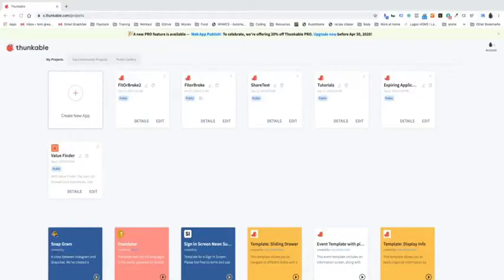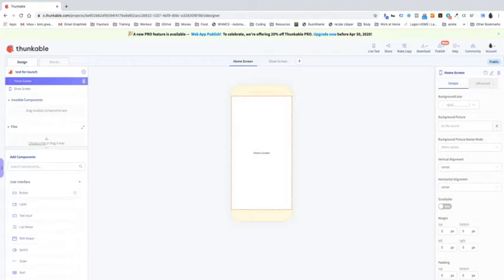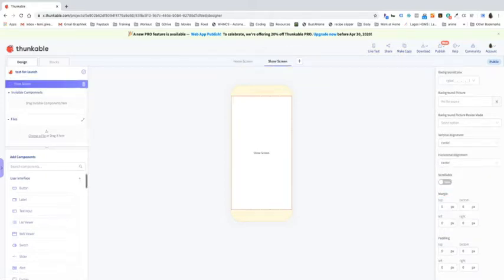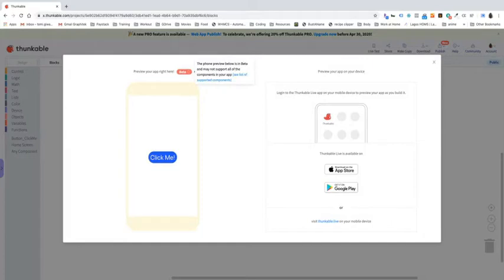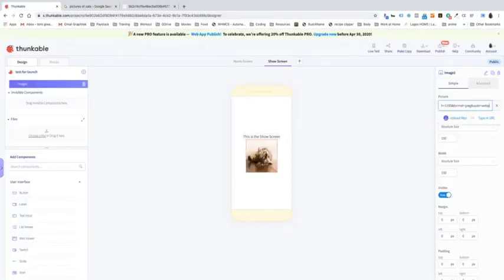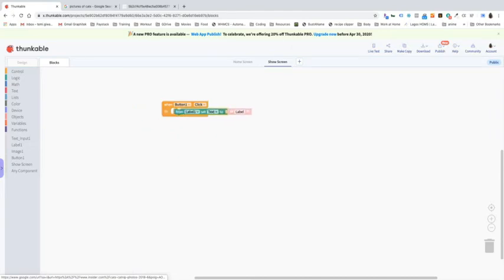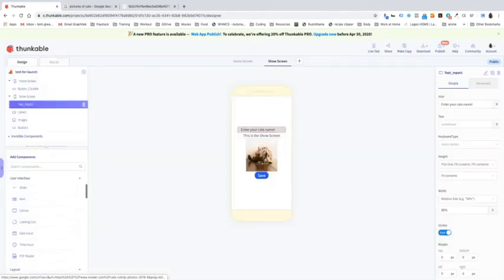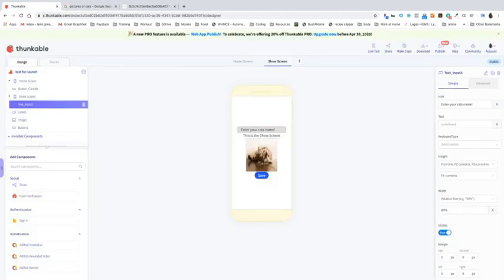Chapter04 Module03 Tools for Building Thunkable Tutorial Final 35